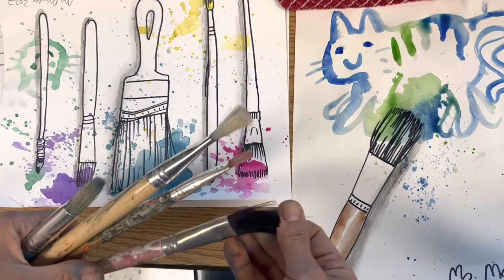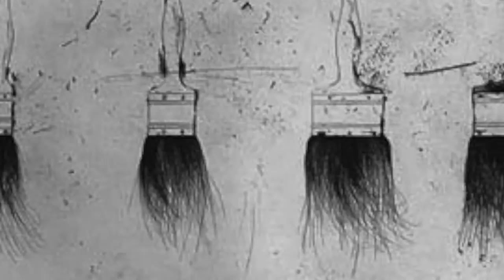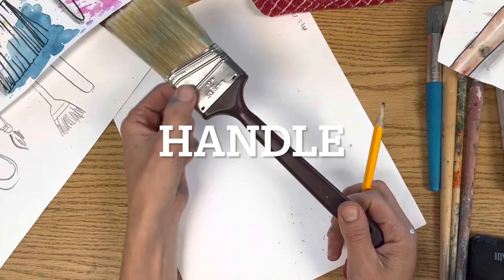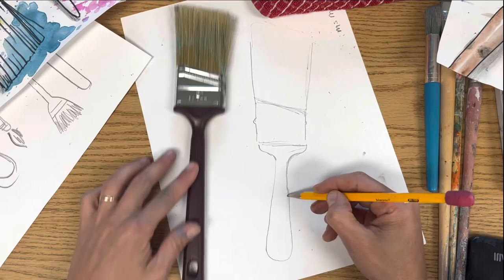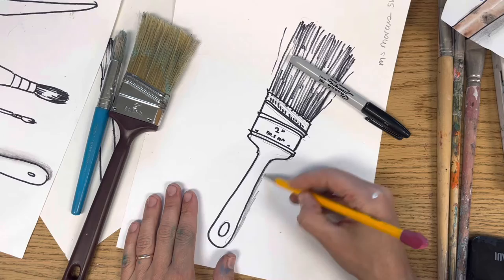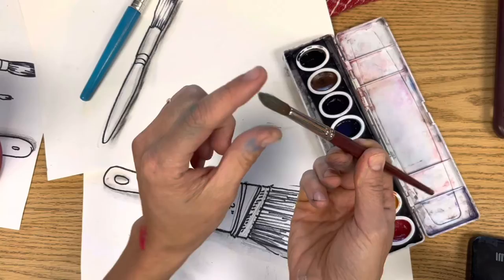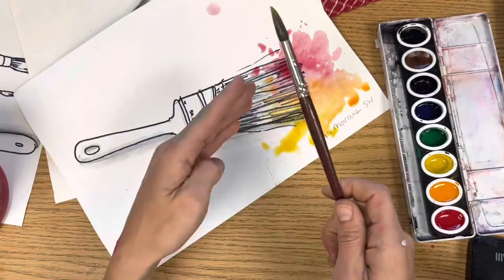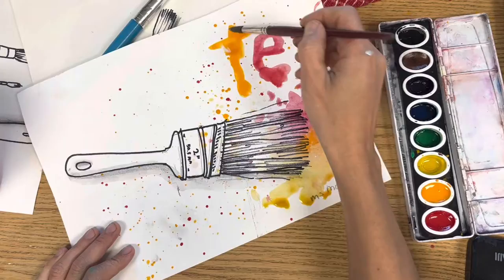Jim dine inspired brush paintings!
Thanks to Mrs Chambers and co for the original lesson!